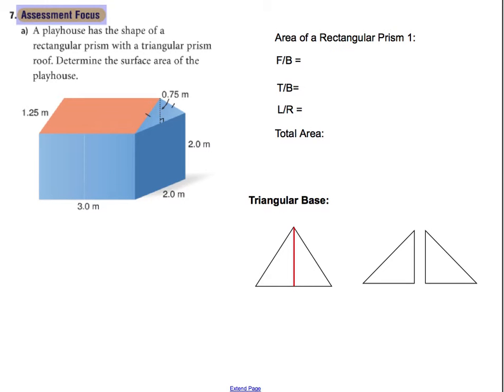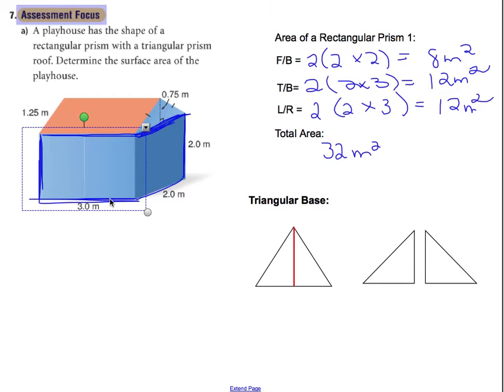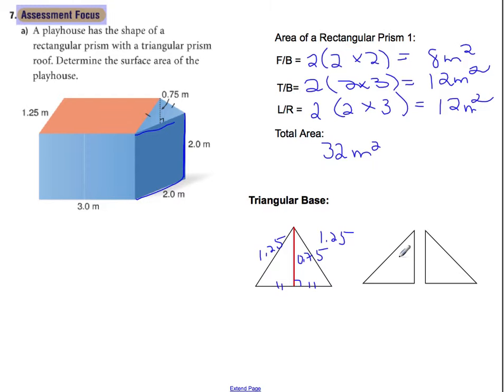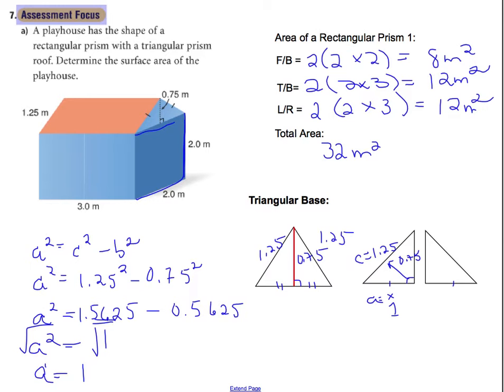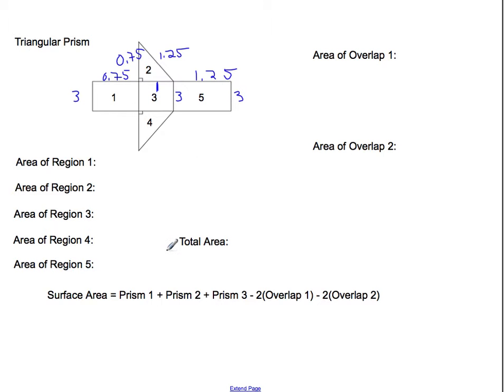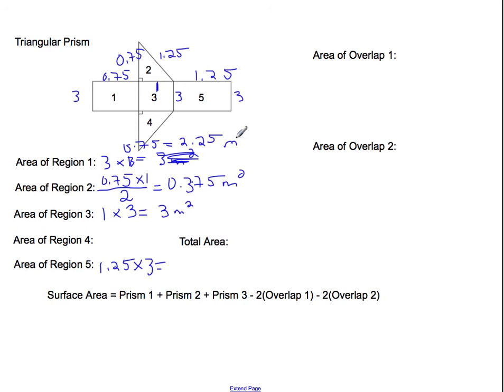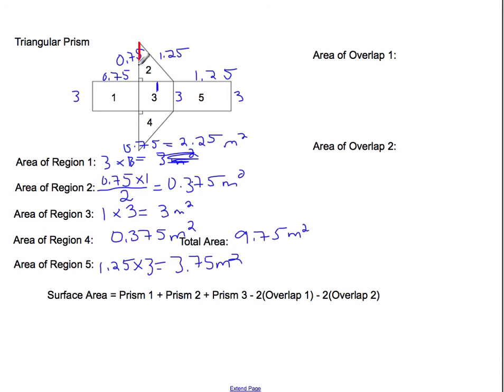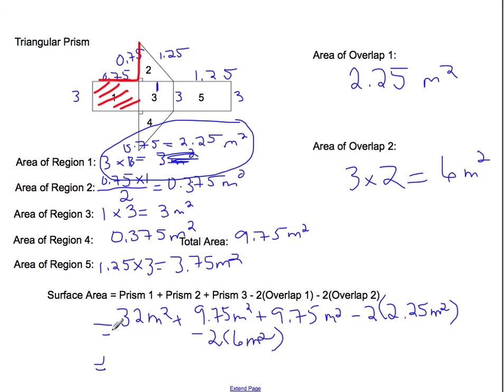Math 9: Unit 1 Lesson 4 Question 7a Page 41